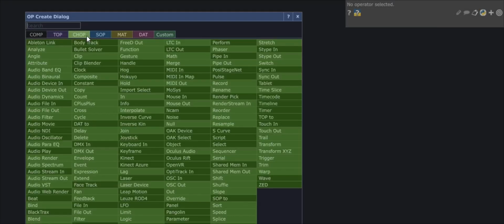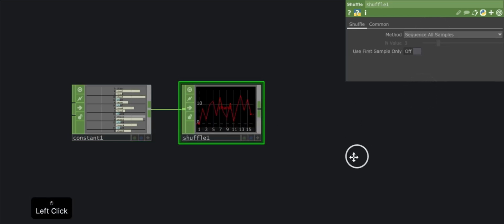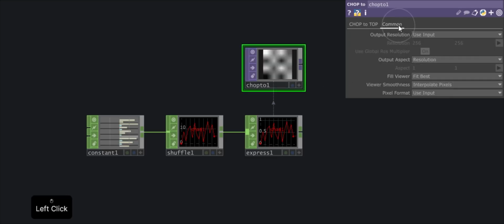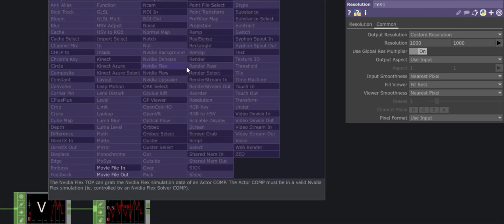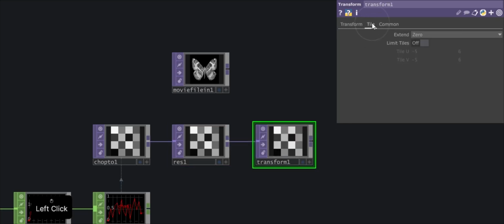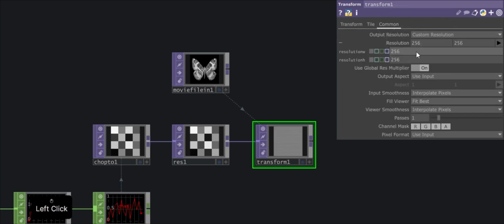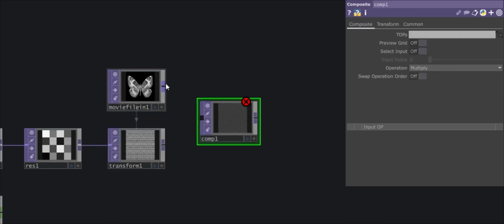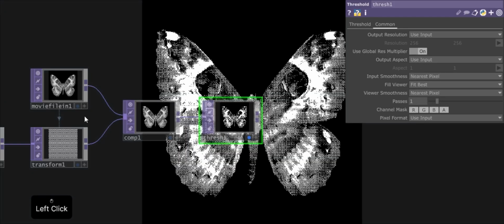Procedural Dithering Without Code [ TouchDesigner ]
The following video explains how to build a fully procedural dithering effect using only native operators.

With the node network created through this method, it is possible to develop custom components without the need to work with code.

Note: This method may affect performance in projects with resolutions above 1080p or in cases where the main node network is already demanding. In such situations, using a shader that processes pixels directly is recommended instead of overlaying a texture.

CHAPTERS:

Channel declaration and initialization - 0:20
Channel grouping - 0:38
Channel normalization - 0:48
Channel conversion, visualization, and resolution upscaling - 1:00
Video import - 1:39
Texture synchronization - 1:58
Texture blending - 2:49
Threshold and final result - 3:10
Dither Component - 3:40